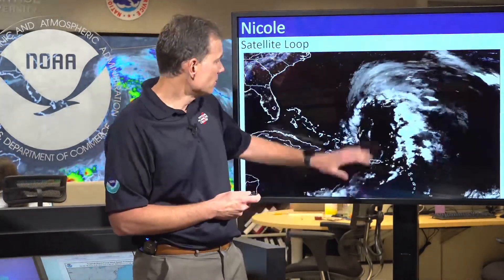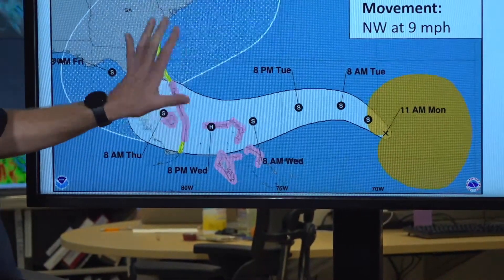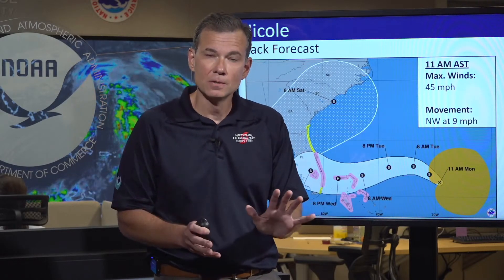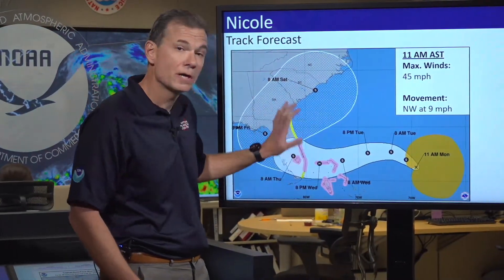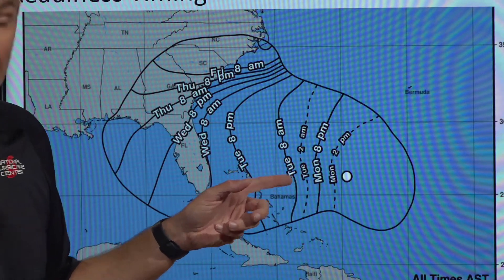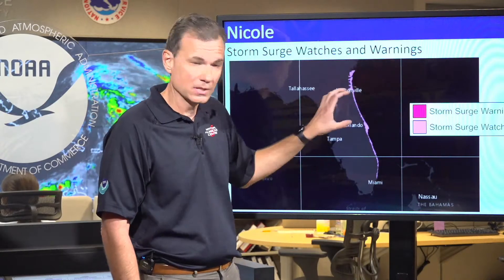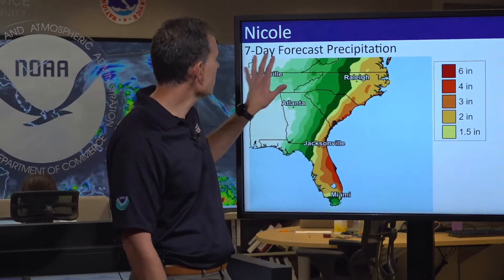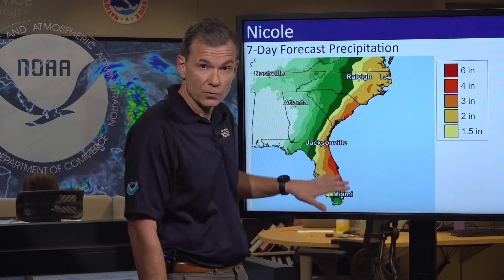11/7/22 NHC Live Tropical Update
National Hurricane Center's Acting NHC Director Jamie Rhome provides a live update on Subtropical Storm Nicole.

Miami, FL